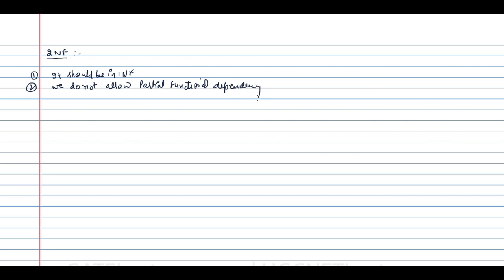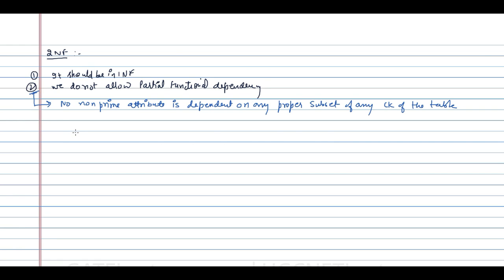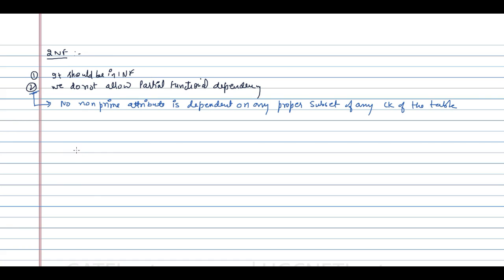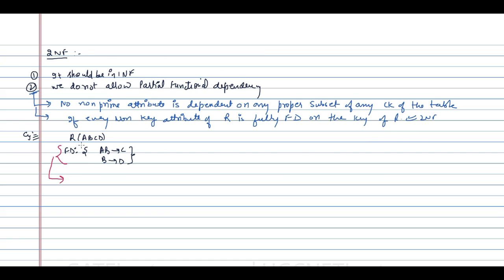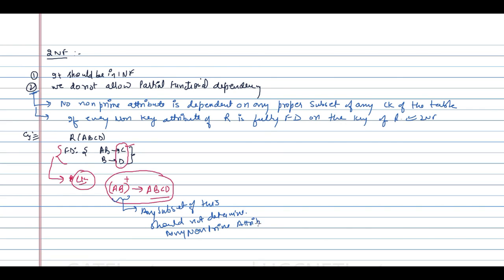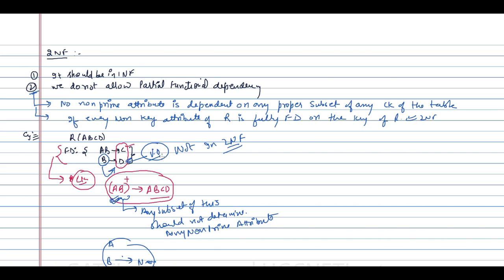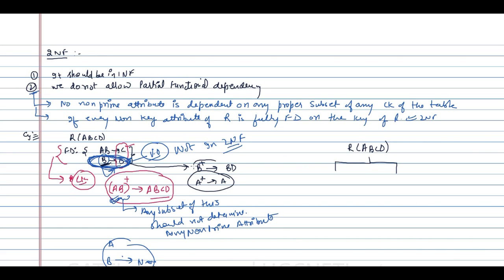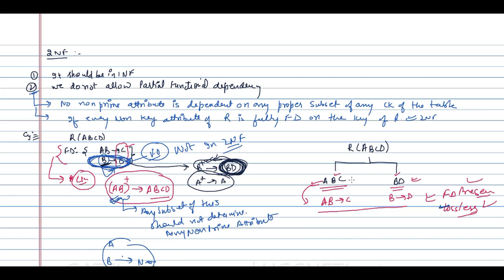Second Normal Form - 2NF | 2nf normalization | 2nd normal form in DBMS | database normalization